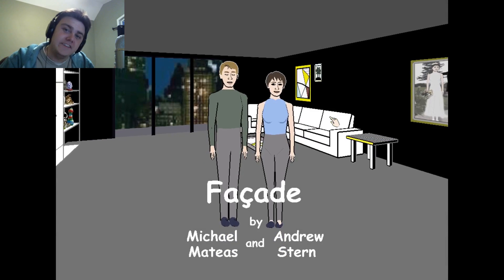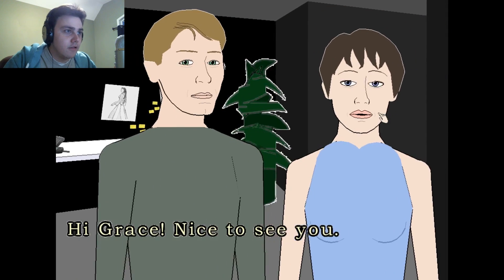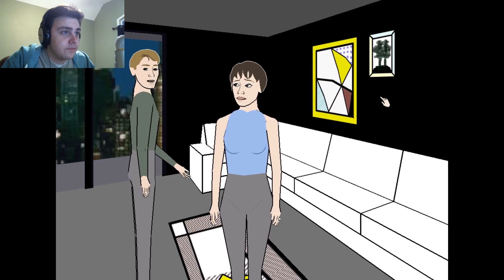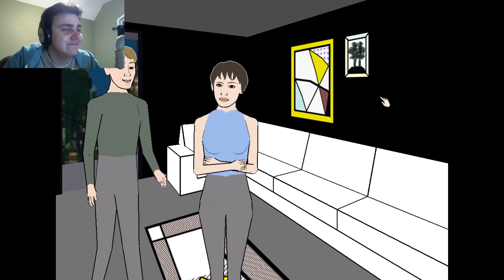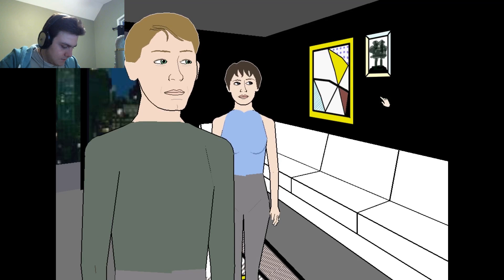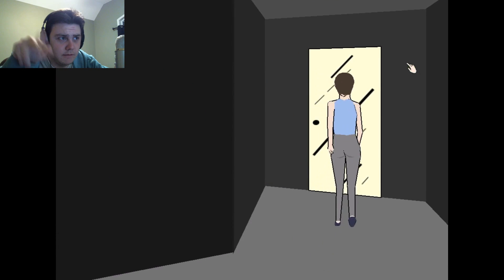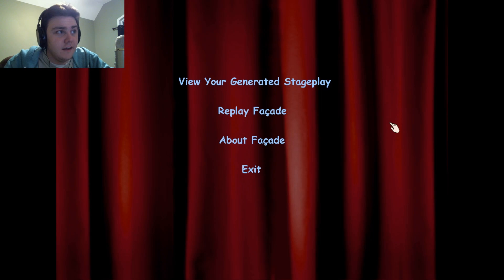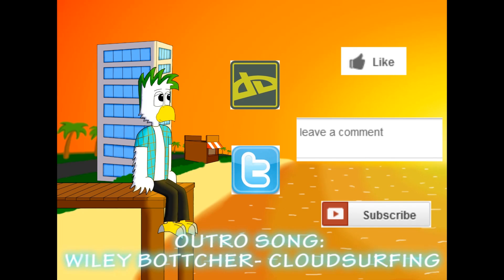Let's Play Facade Pt. 2- Graceful